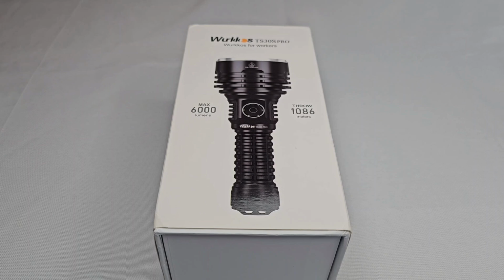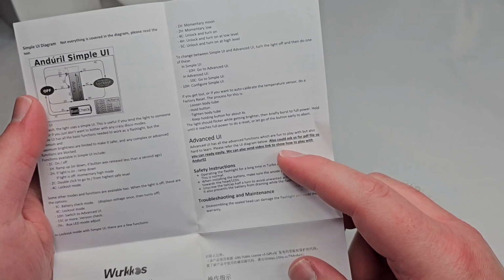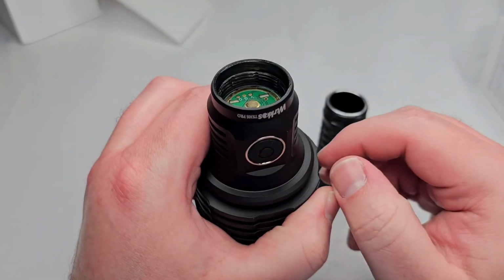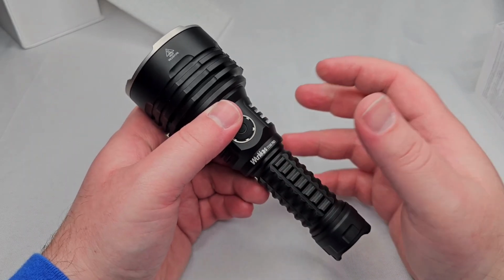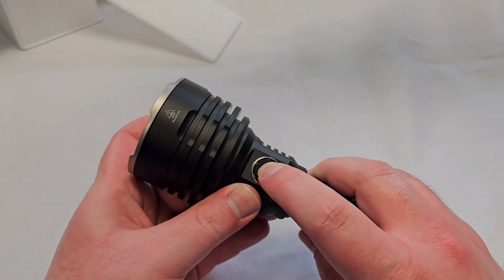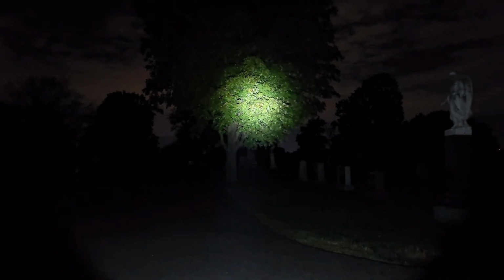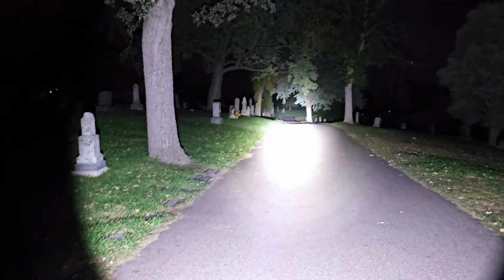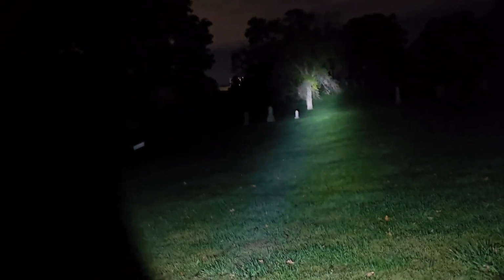WURKKOS TS30S PRO Review